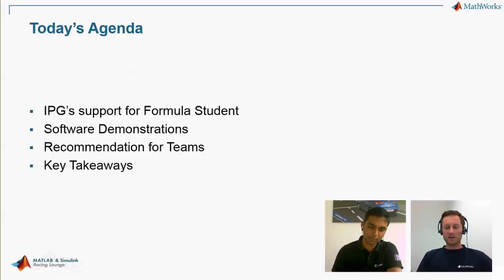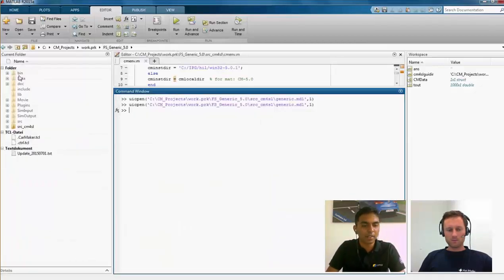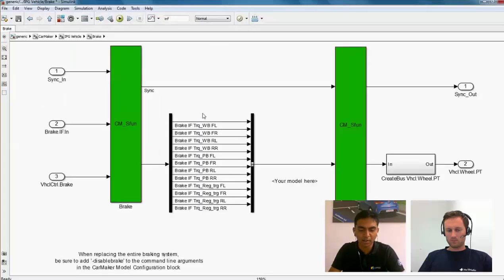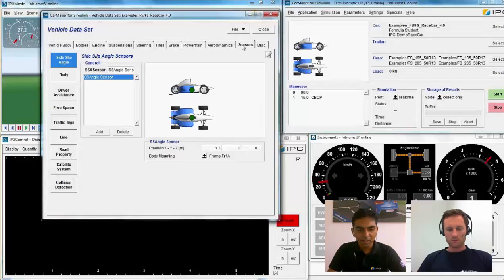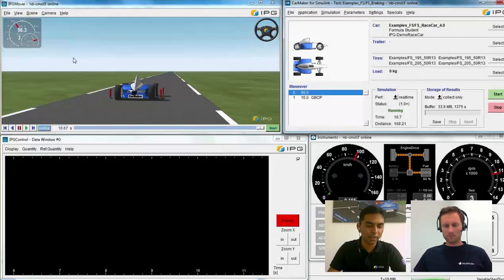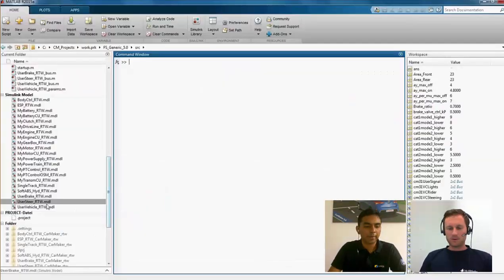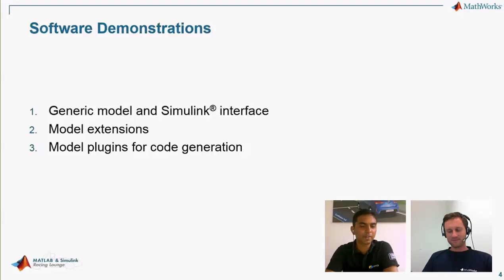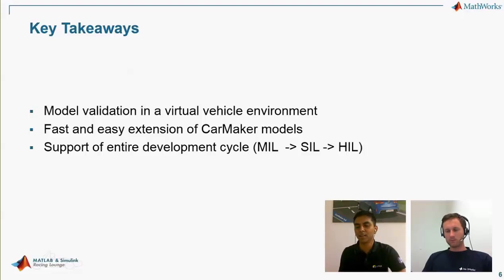Formula Student: Simulink® and CarMaker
In collaboration with Christoph Hahn from MathWorks, our employee Prasanna Kannan presents some of the benefits of Simulink® and CarMaker.

This video is divided into three parts: First, Prasanna illustrates the Simulink interface of CarMaker. After that, he shows how to extend models and add self-developed control strategies to the vehicle model. Afterwards, Prasanna highlights CarMaker’s capabilities to interface with MathWorks code generation tools.

Finally, the real-time capabilities of both Simulink and CarMaker will be highlighted.